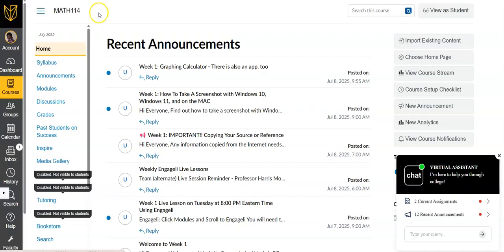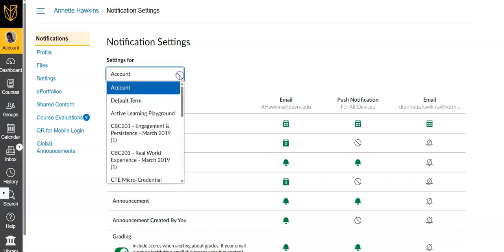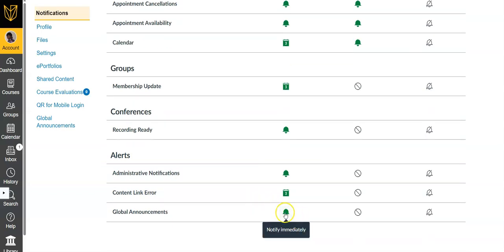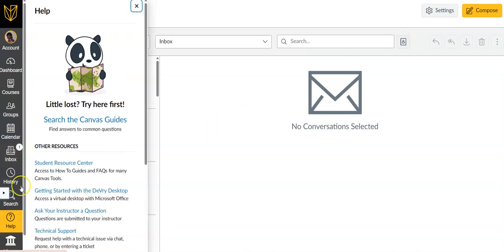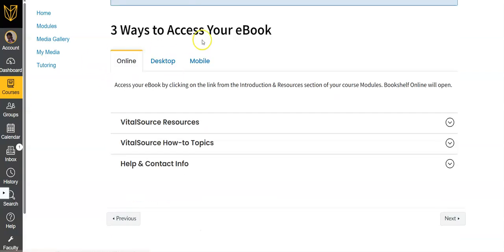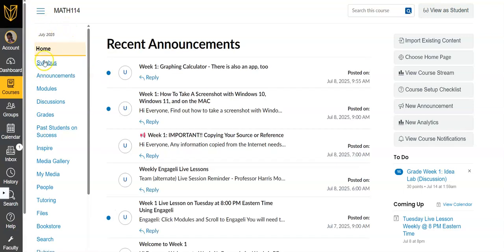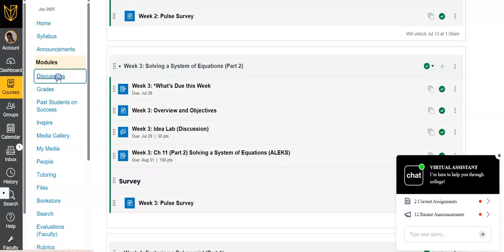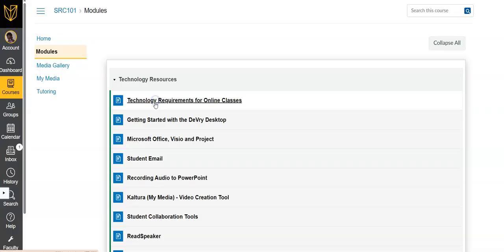Course Orientation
Orientation to Canvas